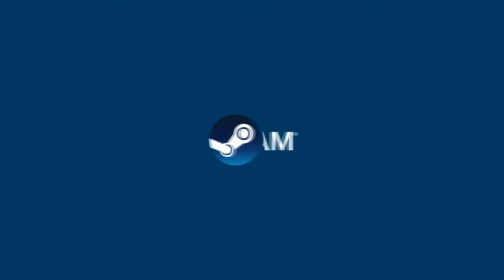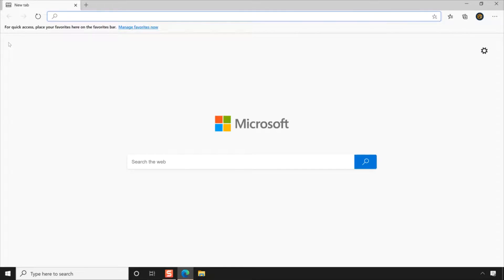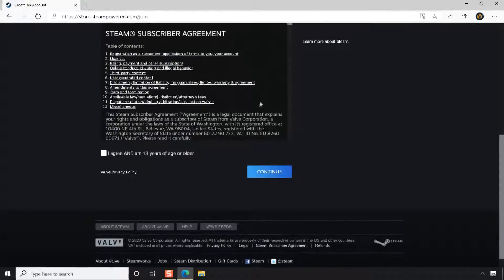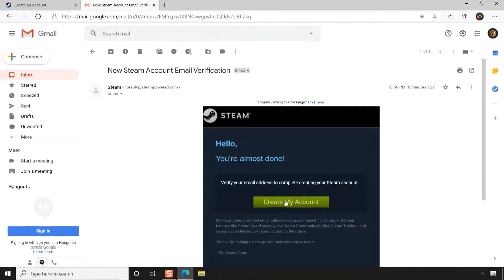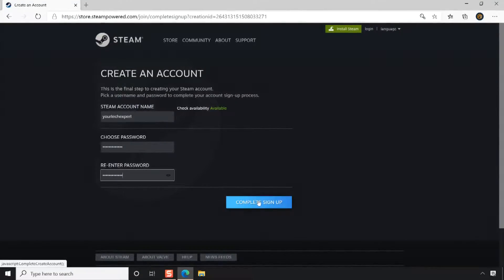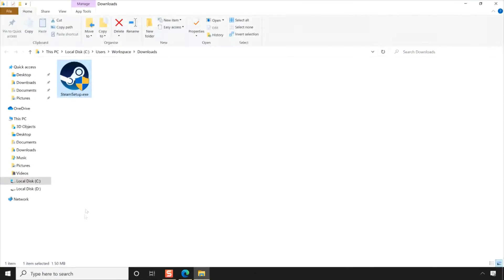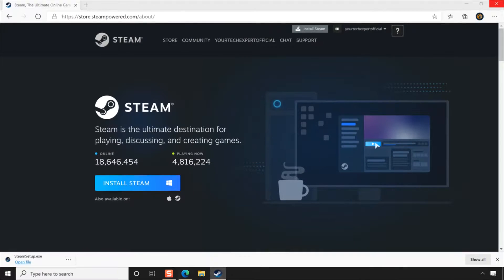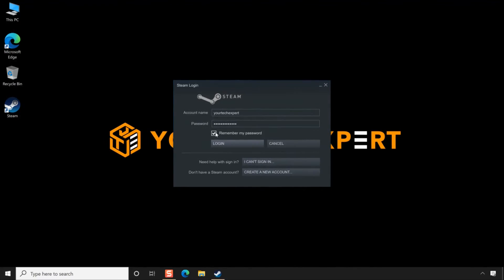How to create a Steam user account and how to Download and Install Steam on your PC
In this video, I will show you How to create a steam account and how to Download and Install Steam on your Windows 10 PC.

Steam is a video game digital distribution service by Valve. Using Steam you can instantly access nearly 30,000 games from AAA to indie and everything in-between.

Video Contents:
1. Introduction about Steam: 0:03
2. How to create a steam user account: 0:40
3. How to download Steam application installer: 2:52
4. How to install Steam application Installer: 3:18
5. How to login to Steam Application: 4:22

Never miss any of our videos.